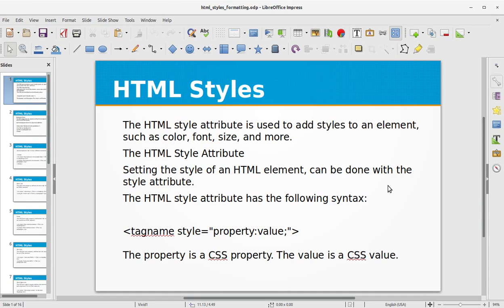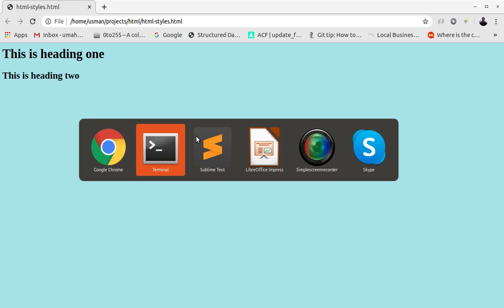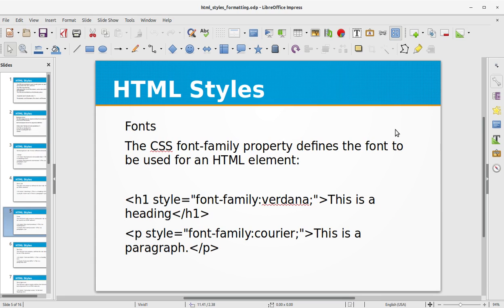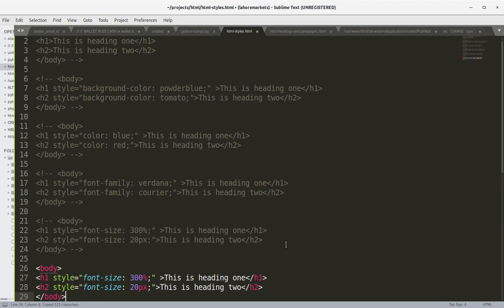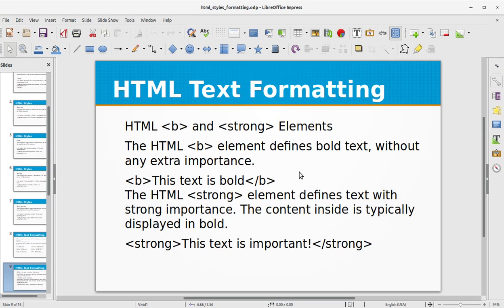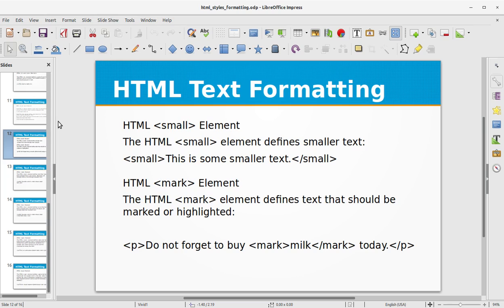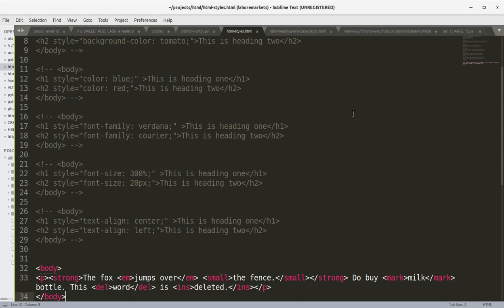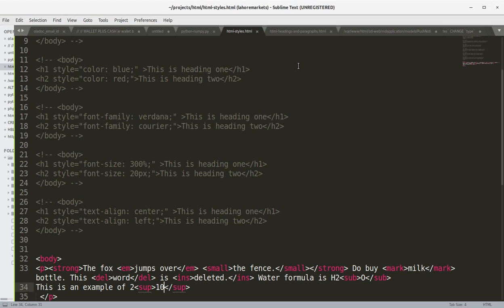How to use style and formatting in HTML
In this video training, you'll learn how to use styles and formatting in HTML.

The style attribute specifies an inline style for an element. The style attribute will override any style set globally, e.g. styles specified in the style tag or in an external style sheet. The style attribute can be used on any HTML element (it will validate on any HTML element.

HTML Formatting is a process of formatting text for better look and feel. HTML provides us ability to format text without using CSS. There are many formatting tags in HTML. These tags are used to make text bold, italicized, or underlined. ... Physical tag: These tags are used to provide the visual appearance to the text.